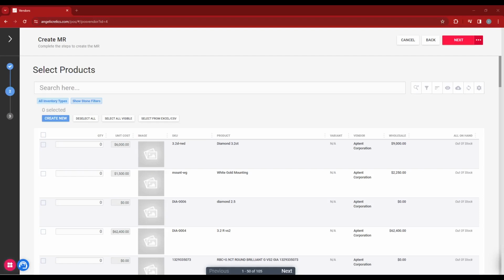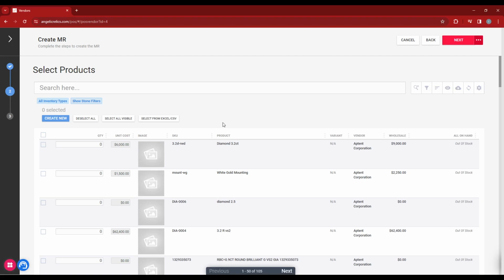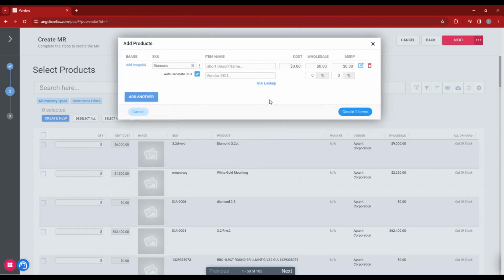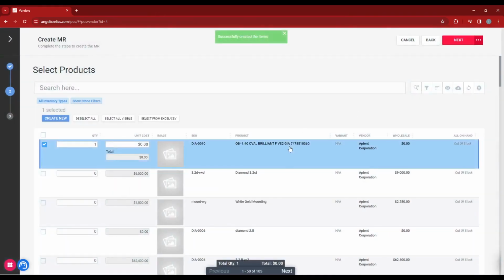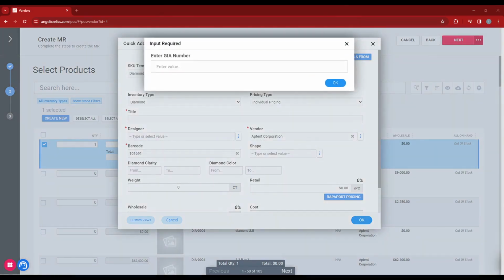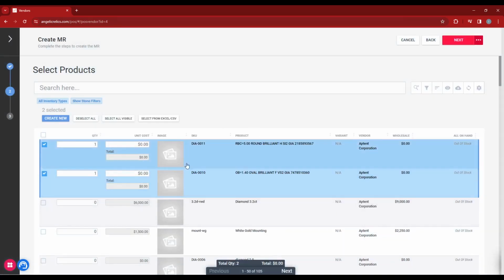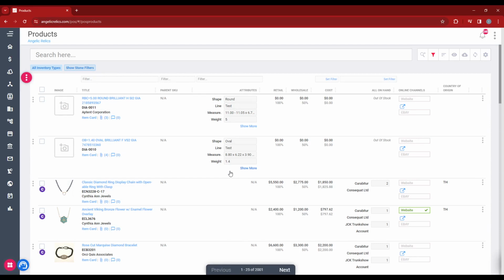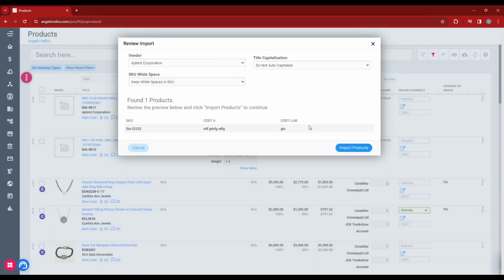GIA Import - Using GIA integration on Flawless to speed up diamond merchandise receives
This tutorial shows you how to use the GIA (Gemological Institute of America) integration in Flawless POS system to streamline the process of receiving diamonds in Merchandise.

The guide begins with how to use the GIA import during the 'Select Products' step of the Merchandise Receive process. It then elaborates on the three ways to utilize GIA import - bulk creating items, creating a single item, and importing an Excel file.

In the bulk creation process, the user can create items using a SKU template specific to diamonds. By clicking the GIA Lookup button and entering the GIA Number, product details are auto-filled. For creating a single item, similar steps are followed, but under 'Create New Item' instead of 'Bulk Create Items'.

The third method, importing from an Excel file, involves loading data into the POS system from a specifically formatted spreadsheet. This method is useful for importing multiple items at once. The spreadsheet should contain two new mapping columns to identify the Certification number and Certification lab.